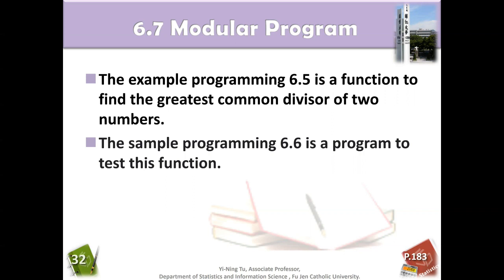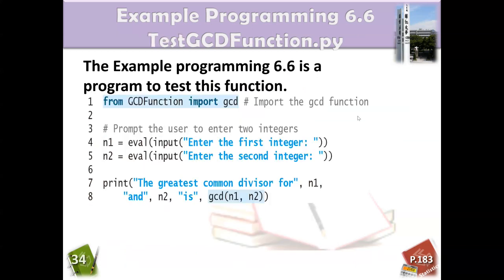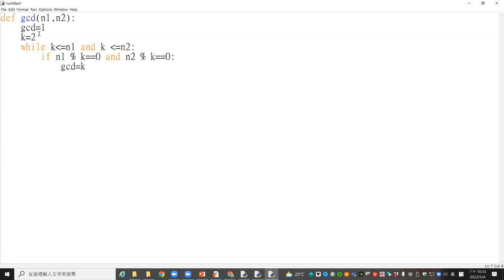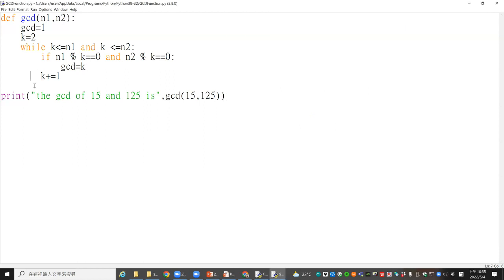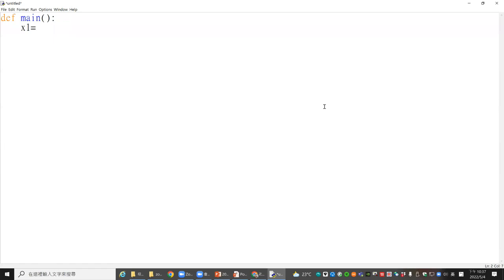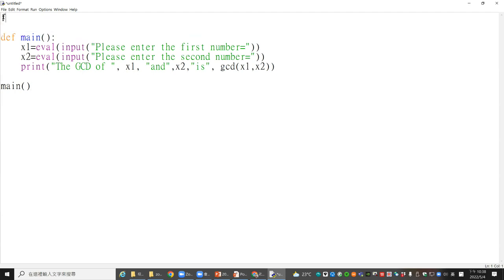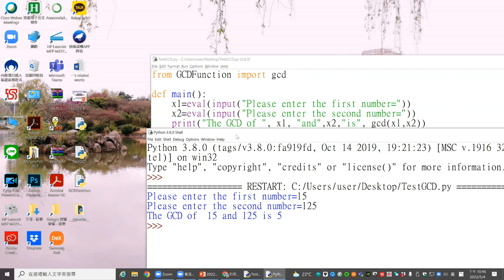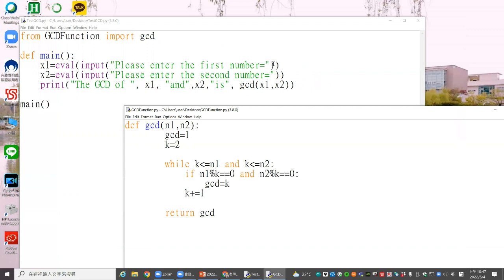6-3 The module of GCDFunction